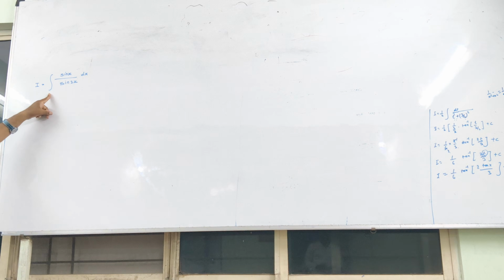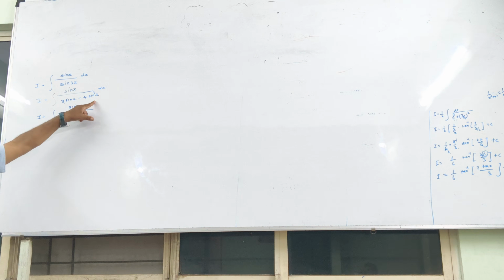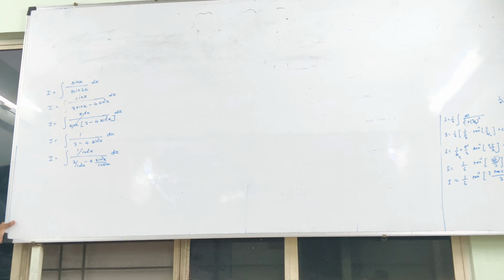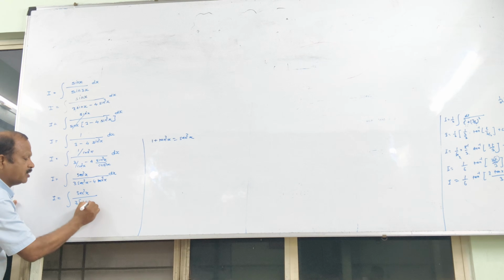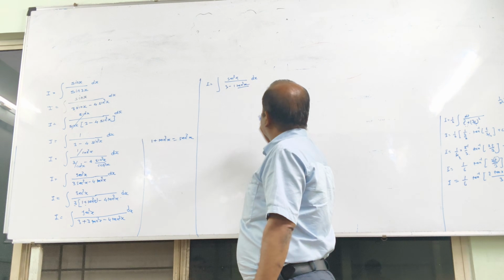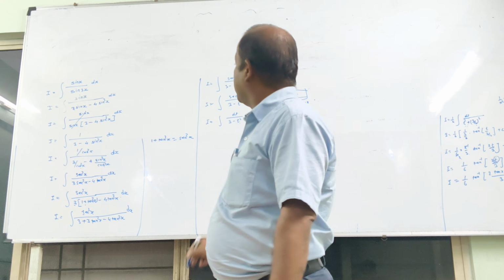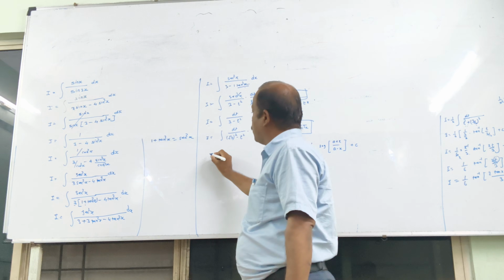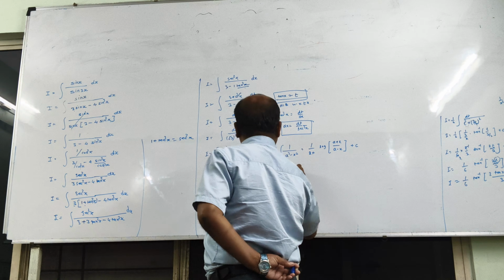integration of type 1/a+bsin2X